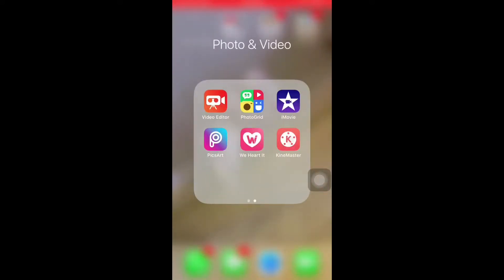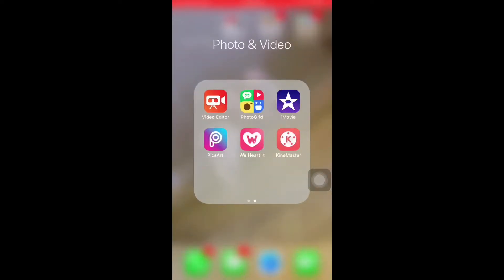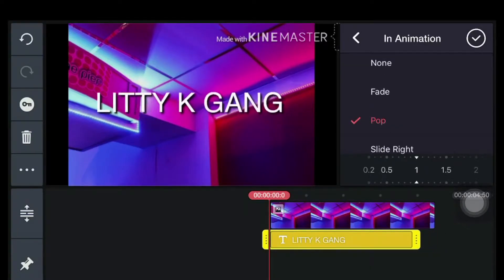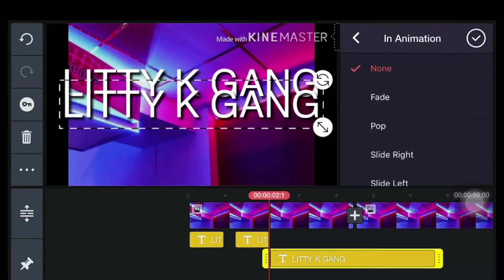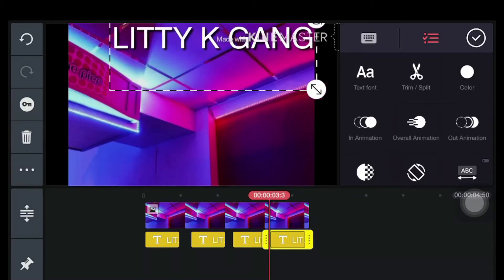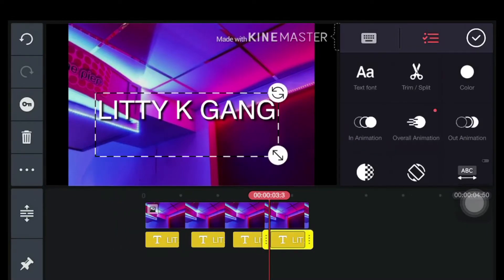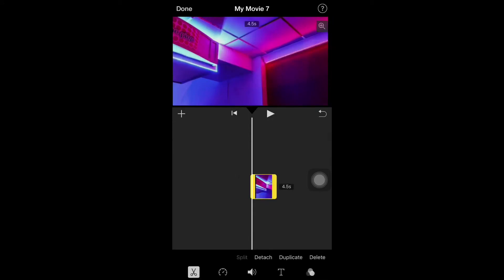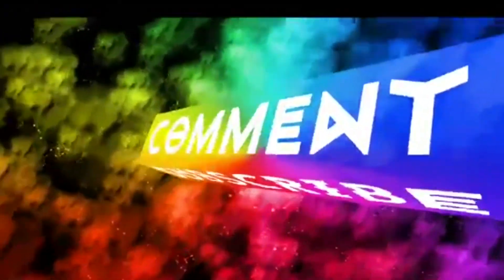HOW TO MAKE A INTRO !? on IOS